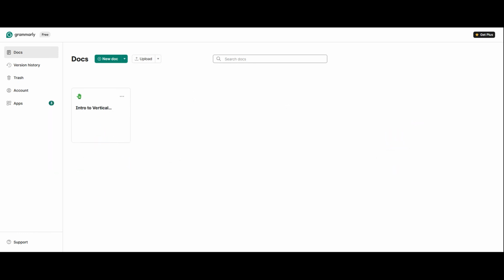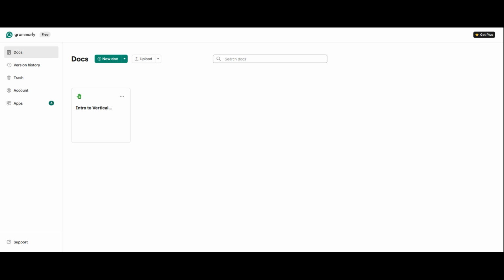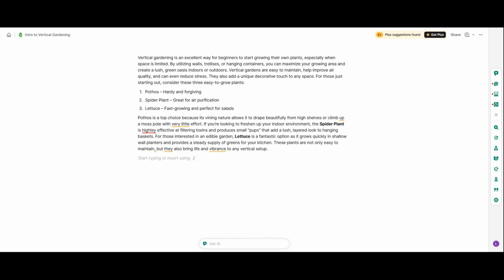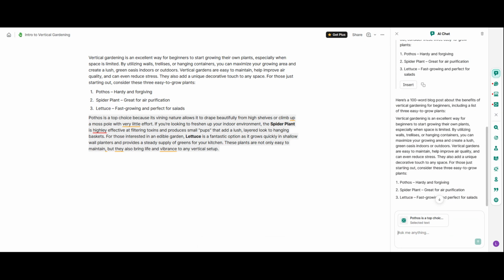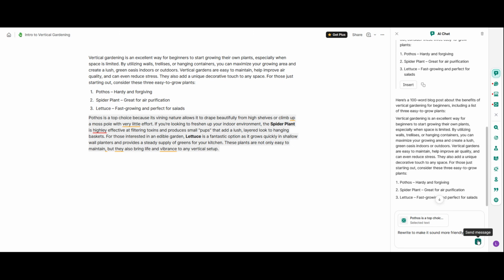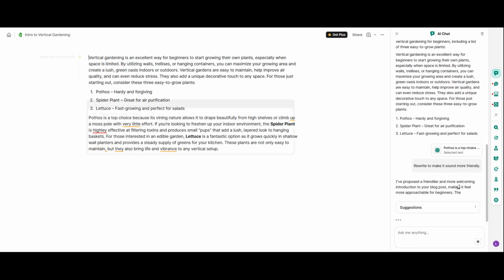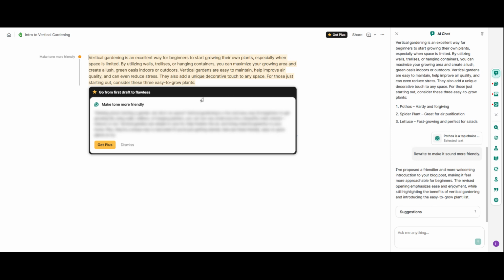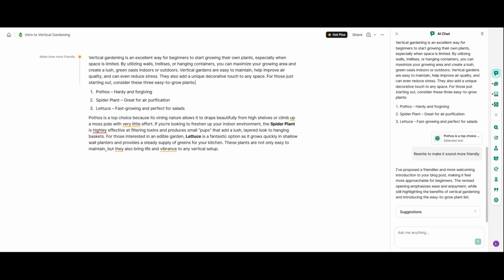How To Use Generative AI In Grammarly [Easy Guide]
Learn how to use generative AI in Grammarly to draft, rewrite, and improve text faster inside your document.
Follow this simple step-by-step tutorial to find the AI tool, enter prompts, and insert generated text into your writing.

🕚Timestamps:
0:00 Introduction
0:22 Open Grammarly
0:36 Find the Sidebar
0:47 Click The Generative AI Icon
1:00 Type Your Request
1:19 Click Insert
1:33 Review And Refine The Output
1:52 Outro

✍️What You'll Learn In This Video:
• How To Open Grammarly And Find The Generative AI Tool
• How To Use The Sidebar To Access AI Writing Features
• How To Write Effective Prompts For Better Results
• How To Generate Drafts, Rewrites, And Refinements
• How To Insert AI-Generated Text Into Your Document
• How To Review And Improve The Output For Accuracy

💡Pro Tips:
• Be specific with tone, purpose, and audience for better AI results
• Use short prompts first, then refine if needed
• Always review generated text for accuracy and clarity
• Try multiple prompt variations to get the best version
• Combine generative AI with Grammarly’s regular writing suggestions for stronger final drafts